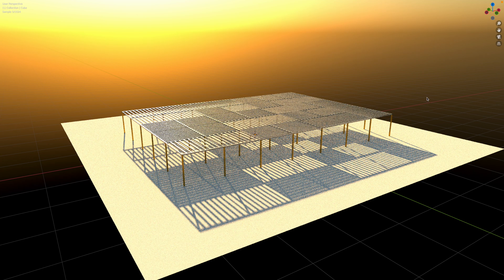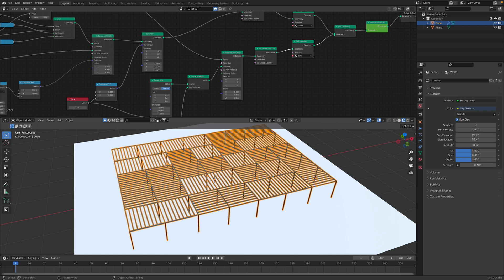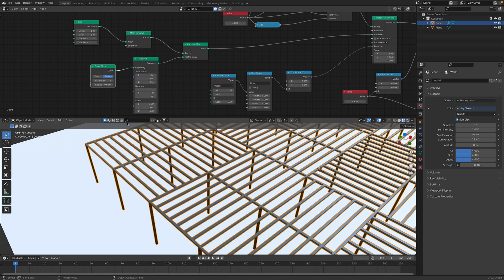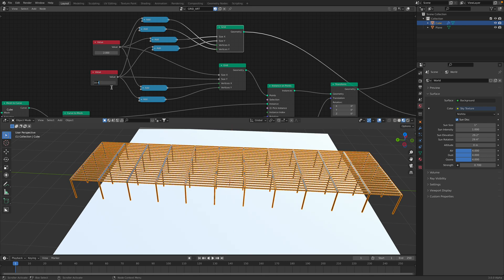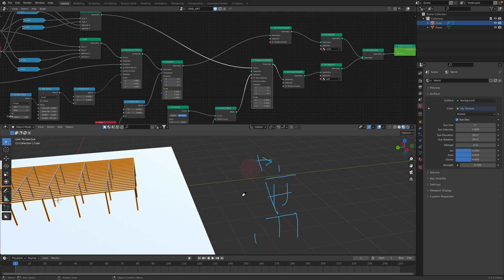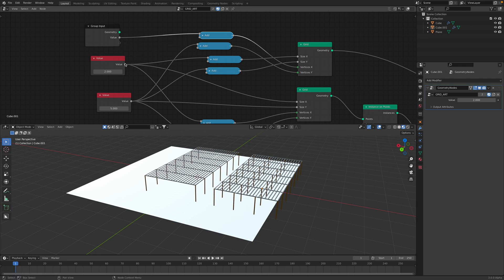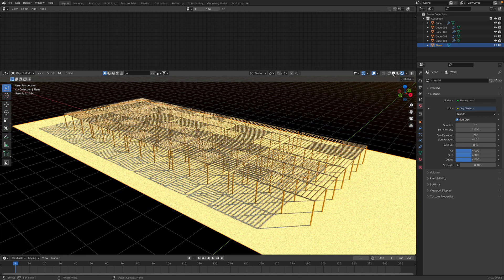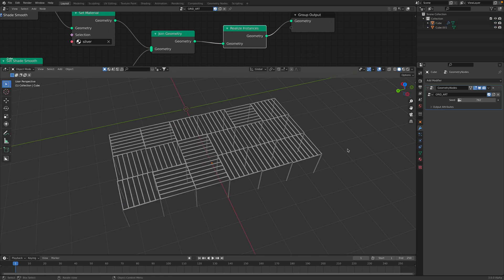LIVENODING Geometry Nodes Simple Vertical & Horizontal Grid Panel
In this episode, I am sharing a basic example of parametric creation of horizontal and vertical GRID PANEL using Geometry Nodes in Blender 3.0.

The procedural trick here is that the fact you can easily turn polygon edge mesh into CURVE (mesh to curve) and then CURVE into pipe mesh (curve to mesh), and also that you can easily instance mesh lines into points to make the panel base.

As for rotation of the mesh to make random mesh grid horizontal and vertical patterns, I am using random rotation 90 ° across X and Y and remap it into the panel.